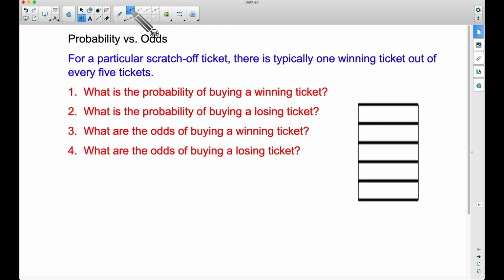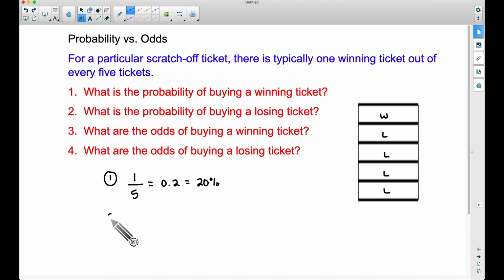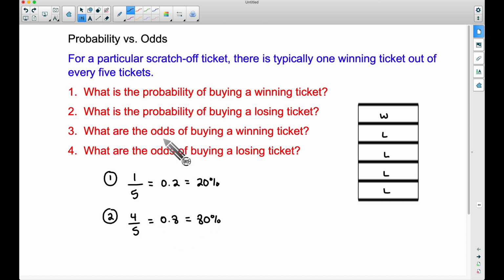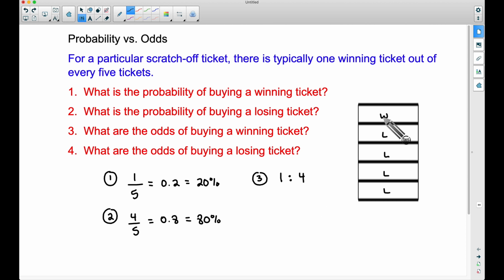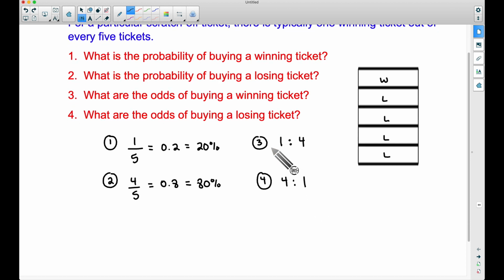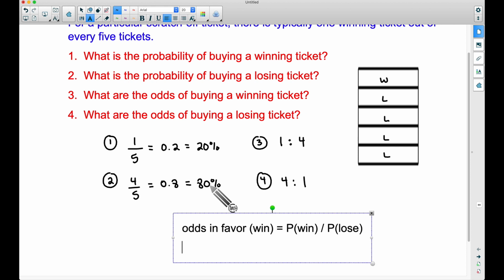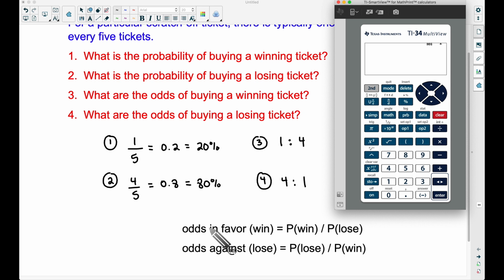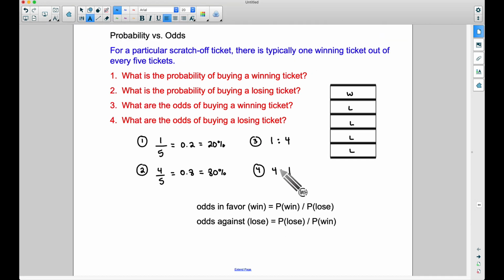Probability vs. Odds